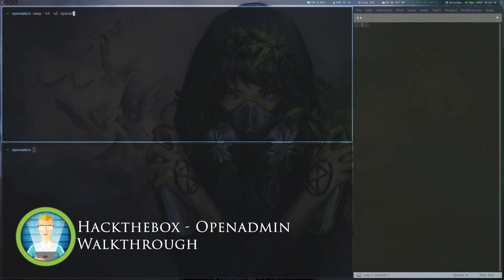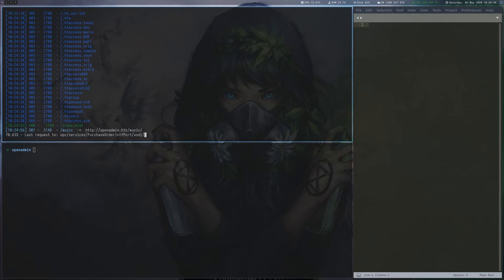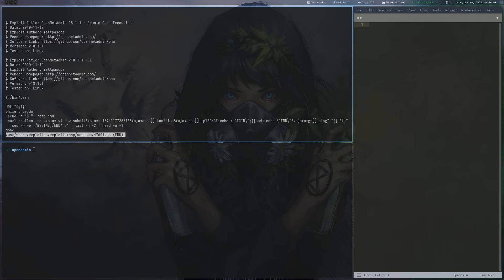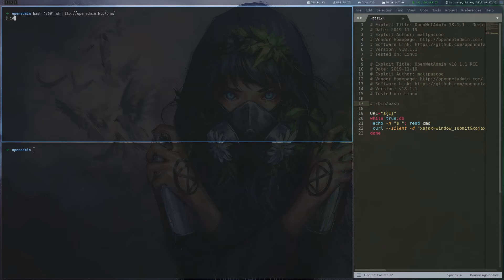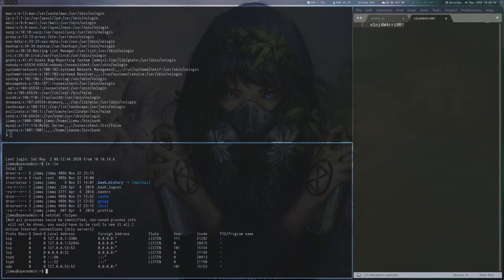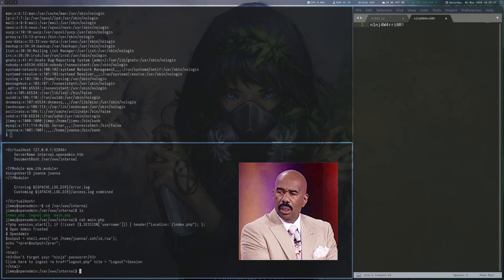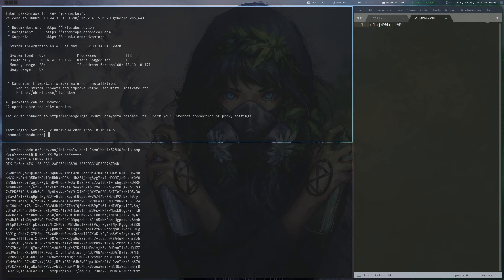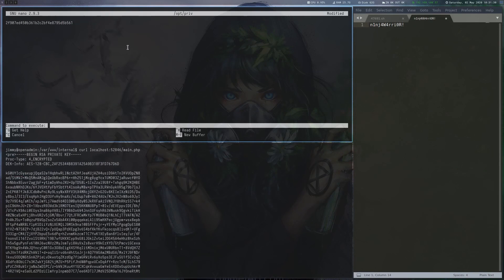HackTheBox - OpenAdmin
OpenAdmin is a 20-Point Linux machine on HackTheBox that involves using a public exploit for OpenNetAdmin & abusing a sudo entry for nano.